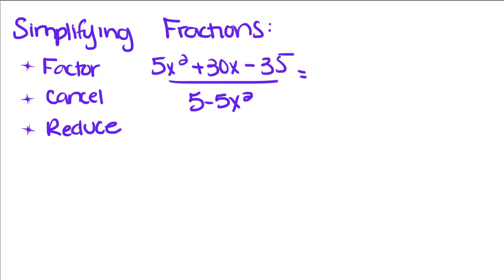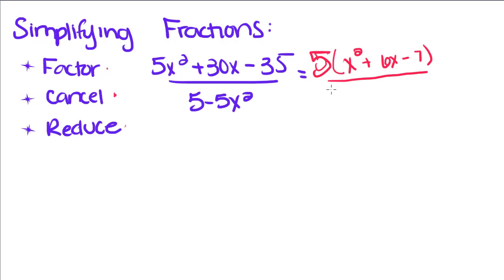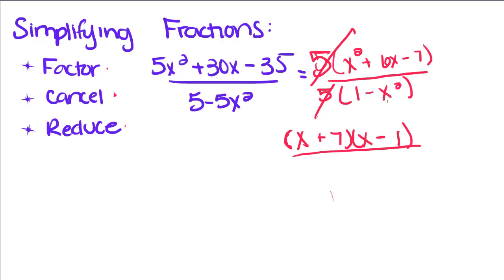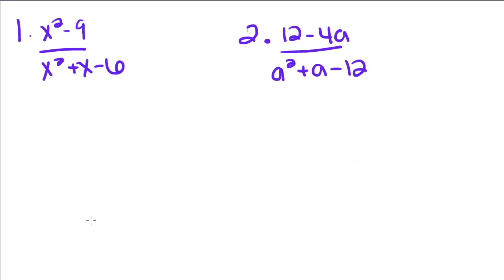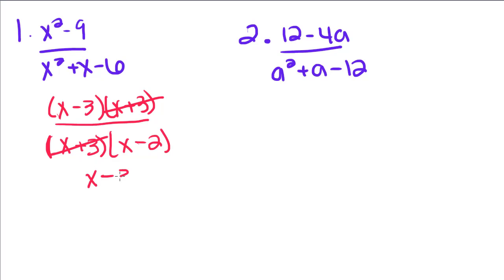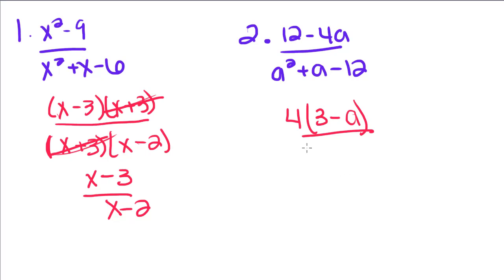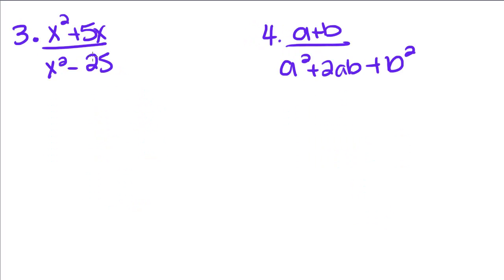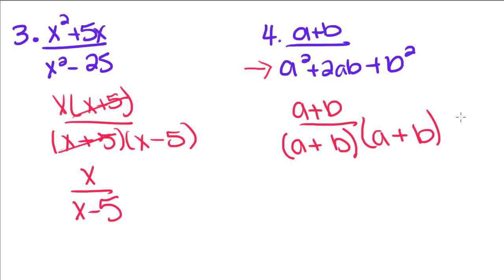Algebra Tutorial - 31 - Simplifying Fractions